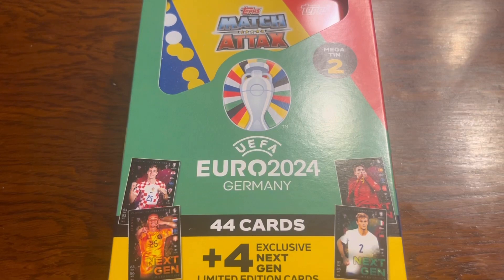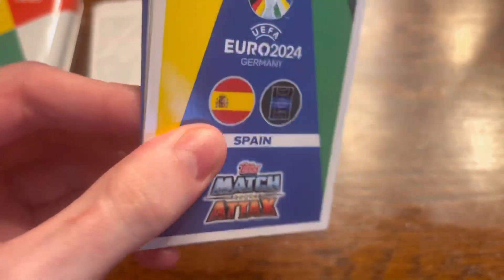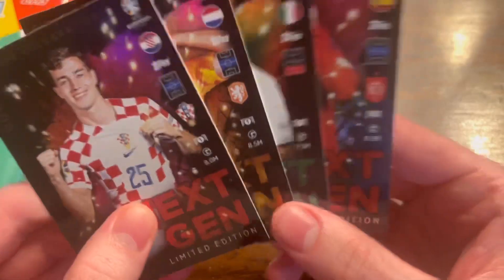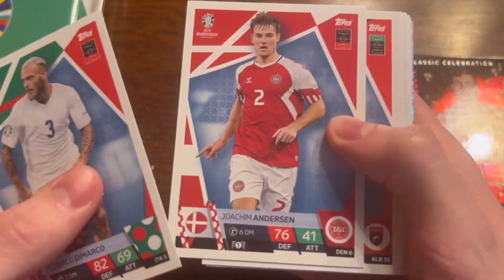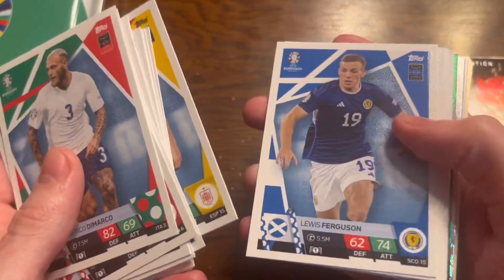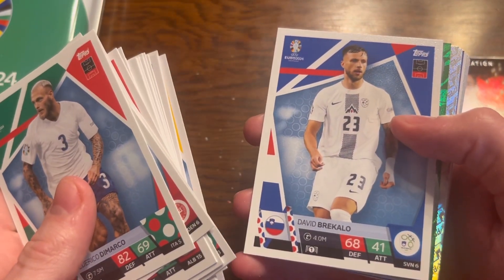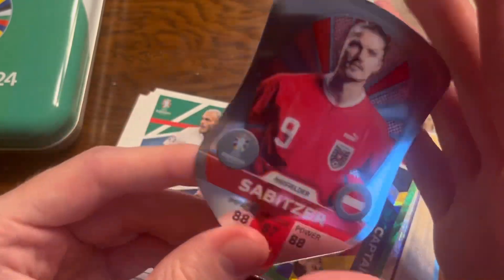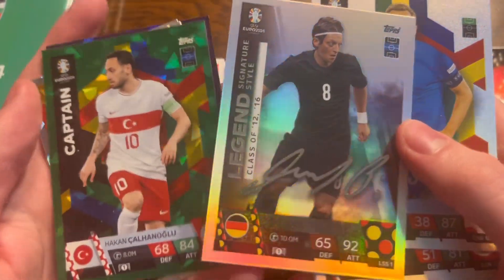CHROME SHIELD HIT!!! | MATCH ATTAX EURO 2024 | MEGA TIN #2